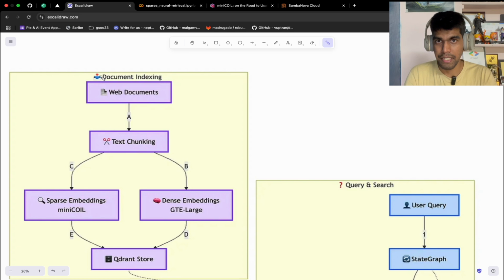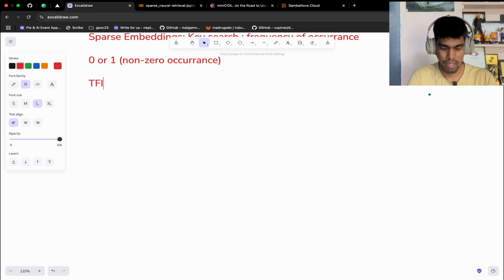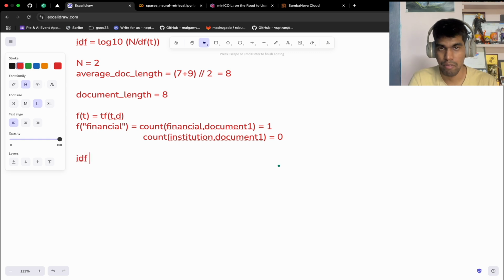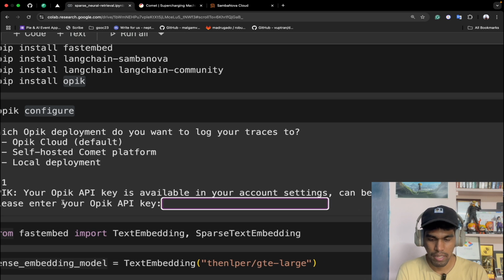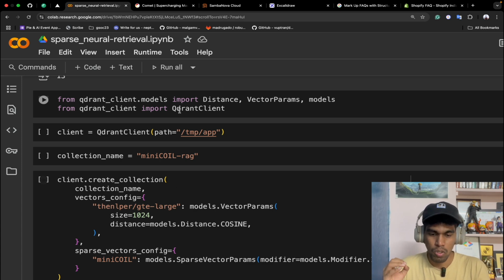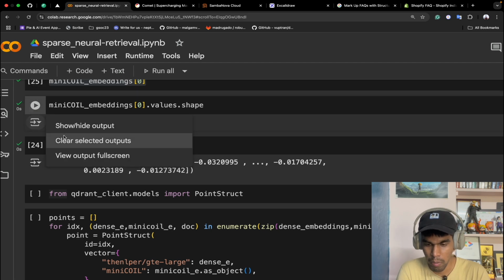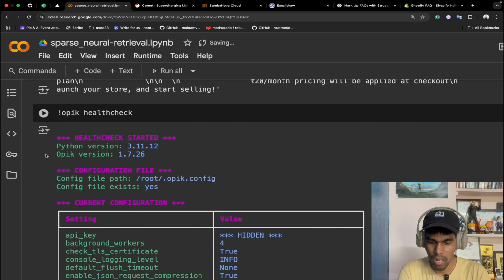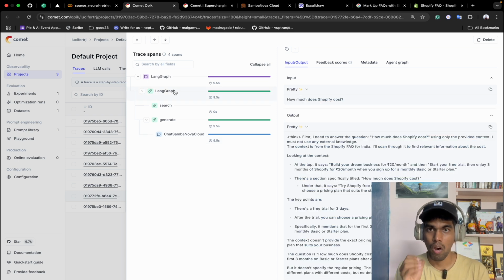Advanced Hybrid Search RAG that works | AI Agents Project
Create a Customer Service Chatbot for a company’s FAQ using Hybrid Search RAG powered by LangGraph, Qdrant’s miniCOIL, and DeepSeek R1 from SambaNova Systems.

miniCOIL represents a thoughtful evolution in Sparse Neural Retrieval, learning from both the successes and limitations of its predecessors. By enhancing rather than replacing BM25, maintaining practical constraints, and focusing on semantic disambiguation where it matters most, miniCOIL offers a pragmatic path forward for semantic search applications.

In the next video series, we will cover the evaluation pipeline for this RAG application. We will run evals for both the retriever and generator pipelines.

Timestamp:

00:00 Live Stream Alert
00:43 Document Processing workflow
02:25: Dense and Sparse Embeddings breakdown
14:25 Remaining workflow - LangGraph
16:18 Code Implementation - LangGraph, Qdrant, and Opik